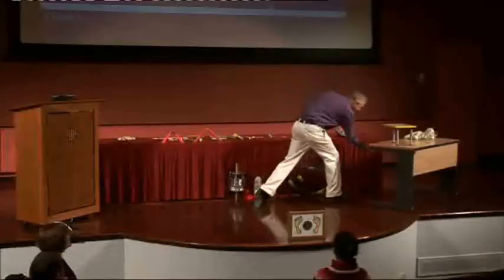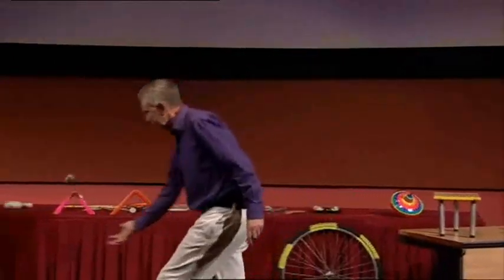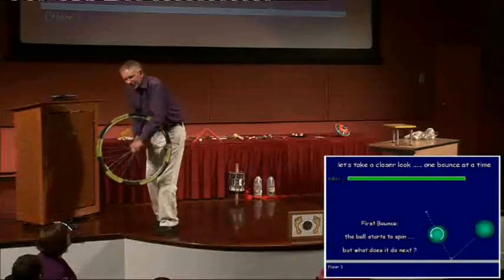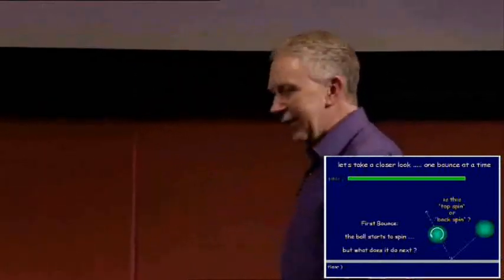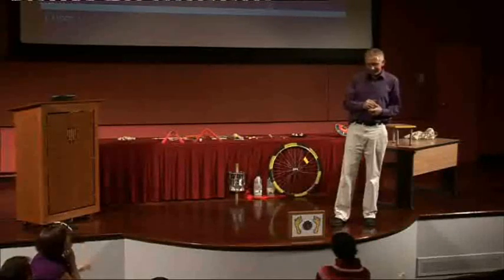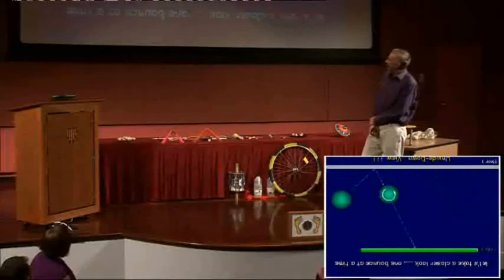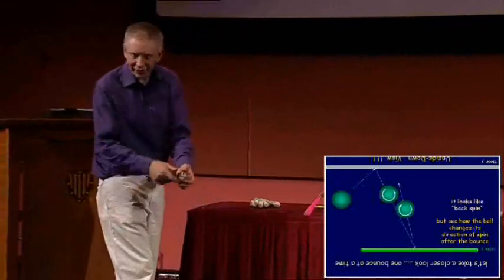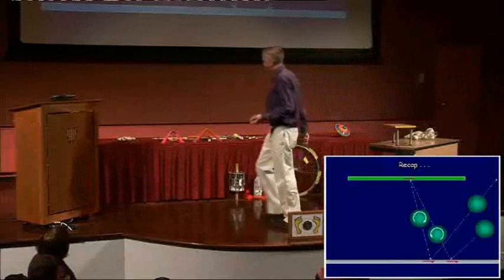Science Lecture (Part 2) | Improve your lecture skills with Cambridge Academic English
Why does the ball bounce back? Dr Hugh Hunt from the University of Cambridge explains Newton's Third Law of Motion. Practice your listening skills with the worksheets that accompany the lecture